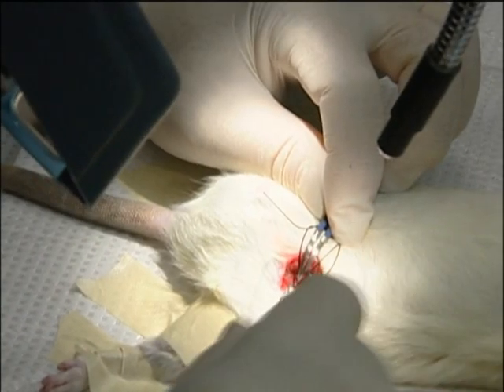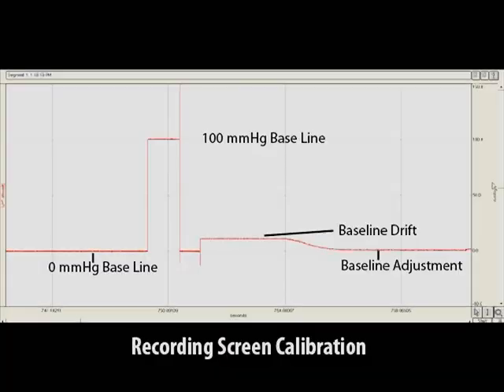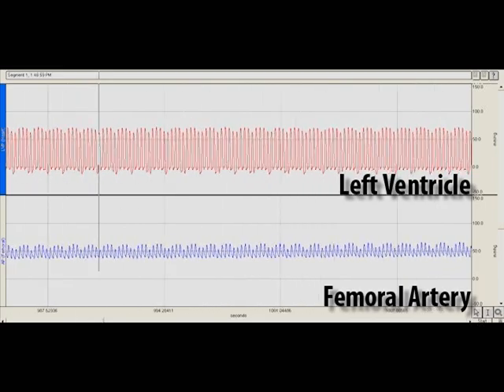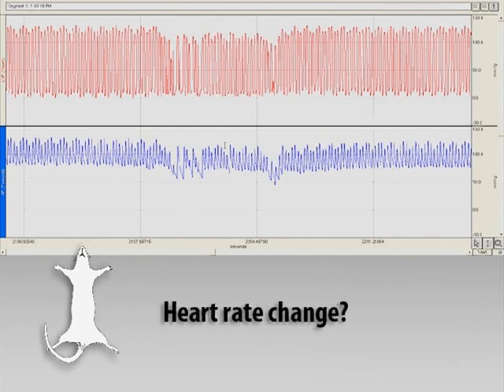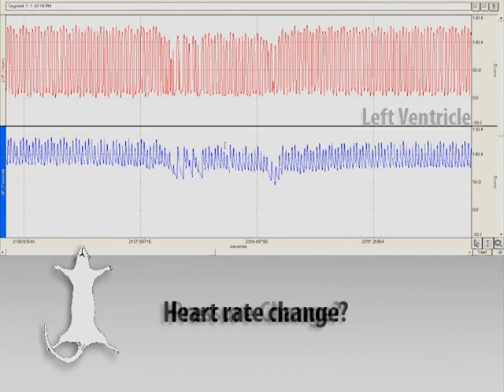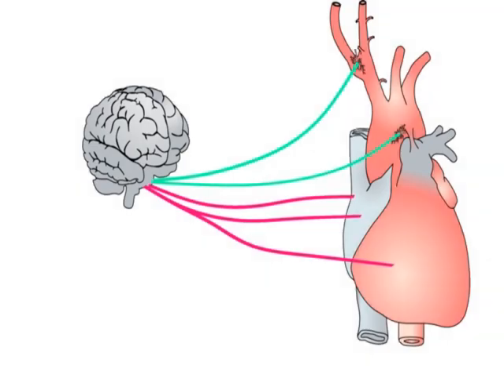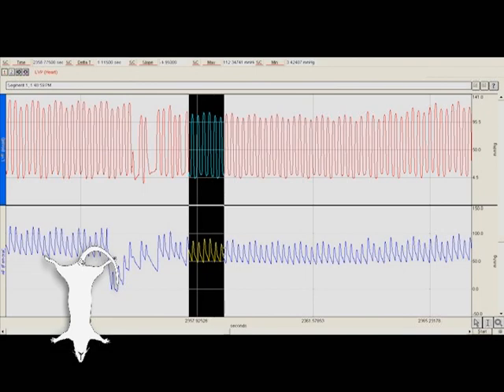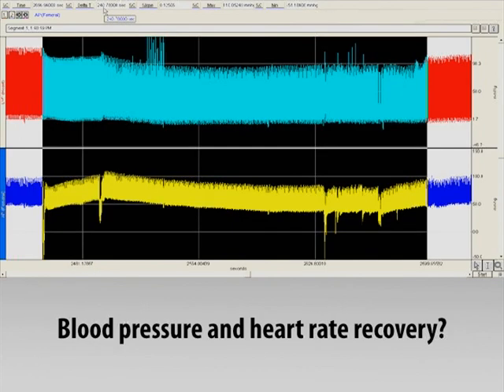Effects of gravity on the Cardiovascular System (heart) in anesthetized rat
in this video, Dr. K. Premkumar at the University of Saskatchewan explains effects of gravity on the cardiovascular system in anesthetized rat.